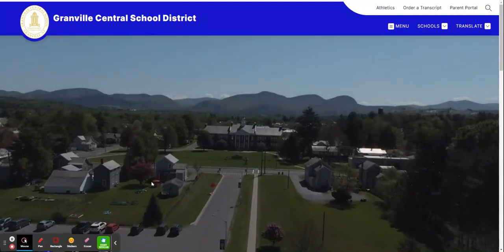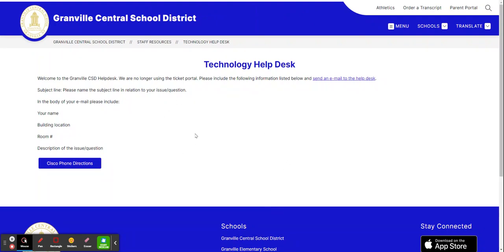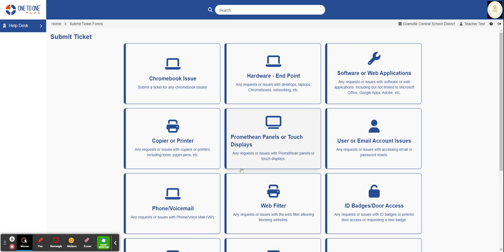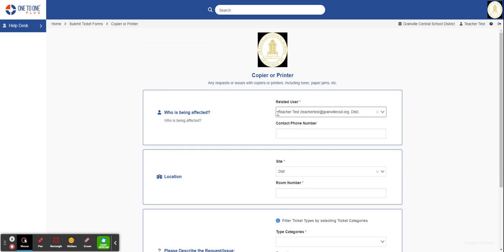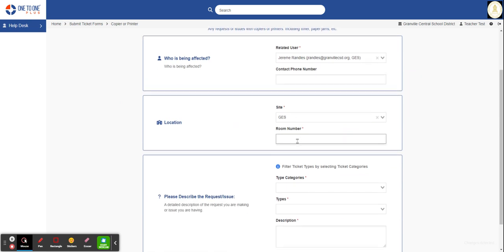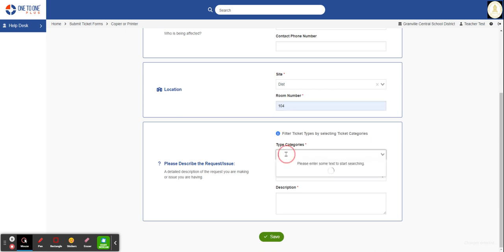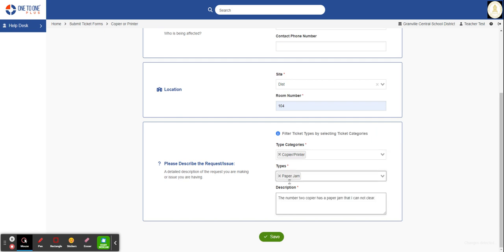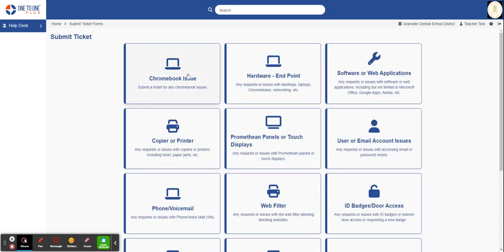Granville Central School District - One to One Plus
This is a brief overview of the help desk portion of One to One Plus.